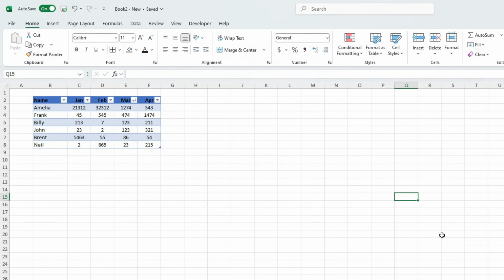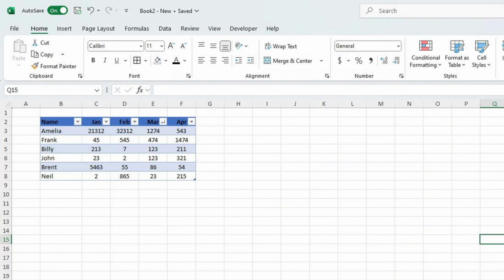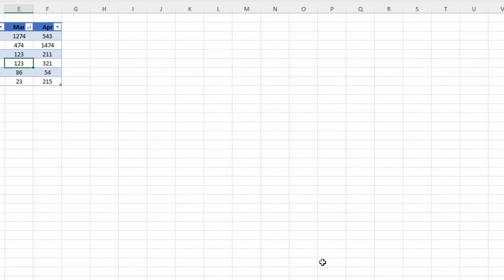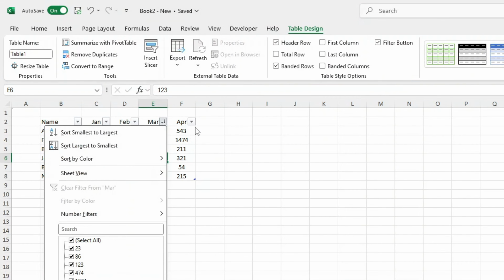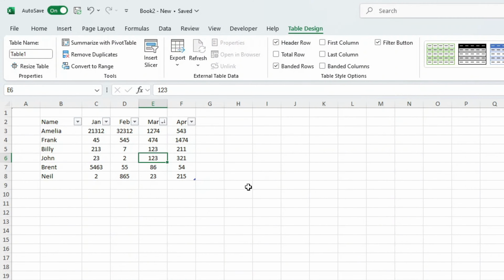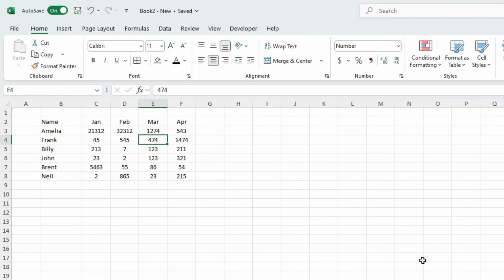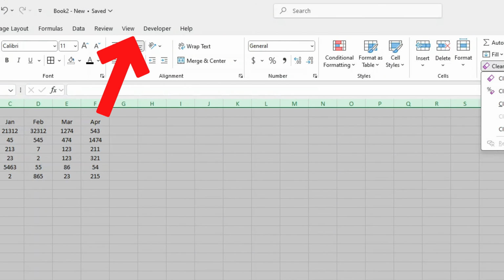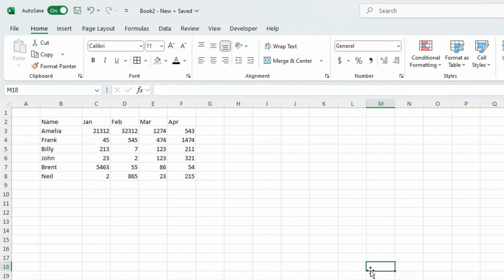How to Remove Table Formatting in Excel (on 3 Different Levels)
In this video tutorial, we’re going to go through How to Remove Table Formatting in Excel.

⏱️TimeStamps⏱️

0:00 What we will learn in Excel
0:40 How to Remove the Colour Style of the Table
1:15 How to Remove All the Table Features
1:42 How to Remove All the Formatting Used In a Data Table